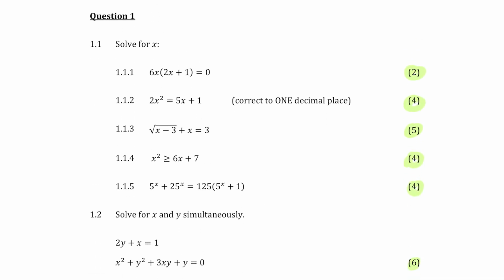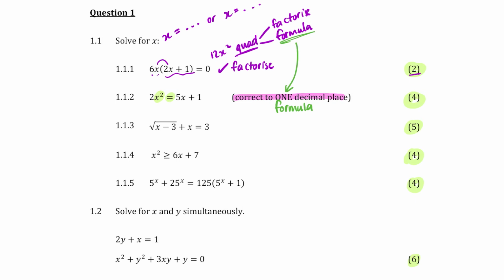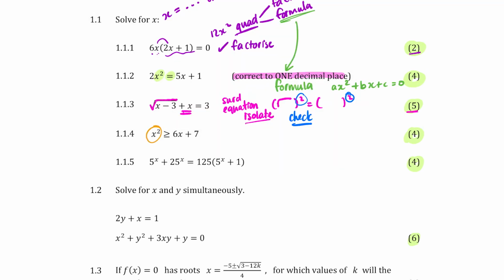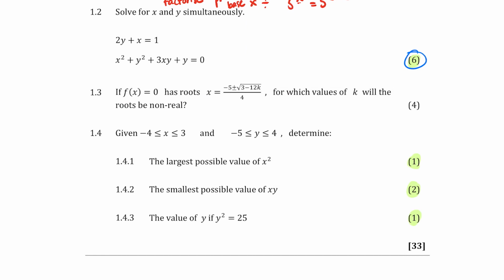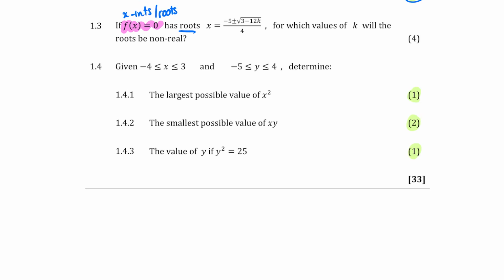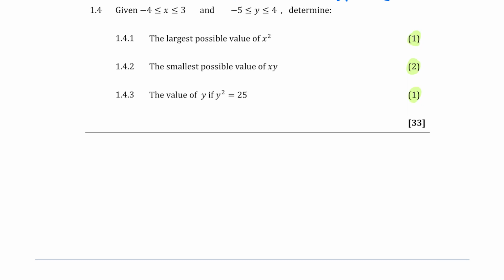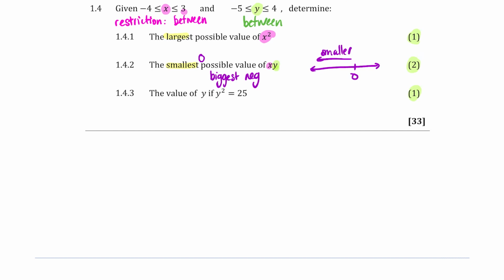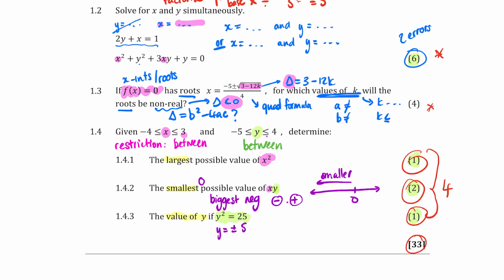Mock Exam Question 1 - Analysis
Mr. Halley discusses the features of Question 1 from a mock exam.